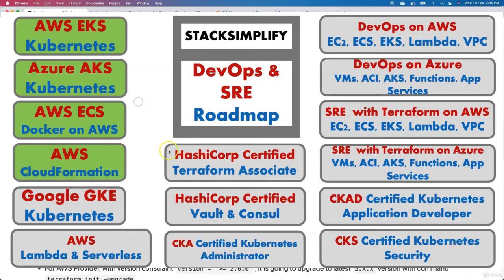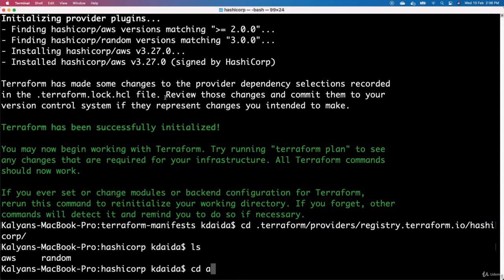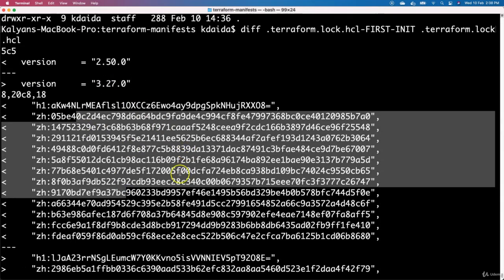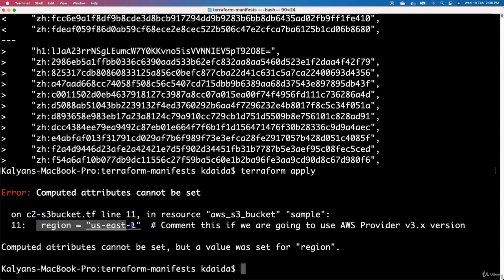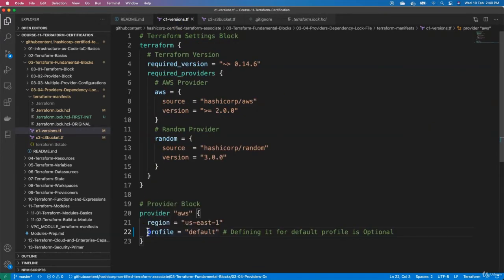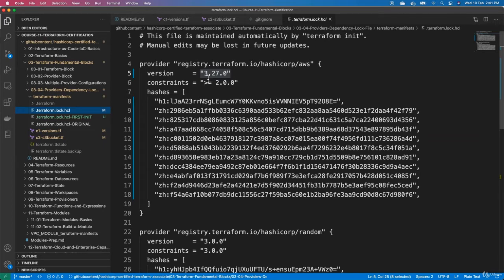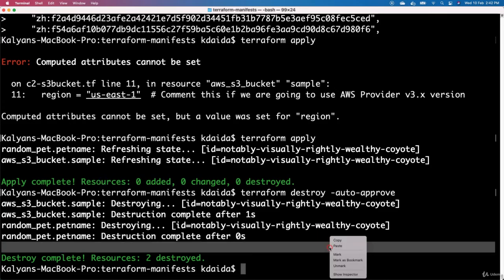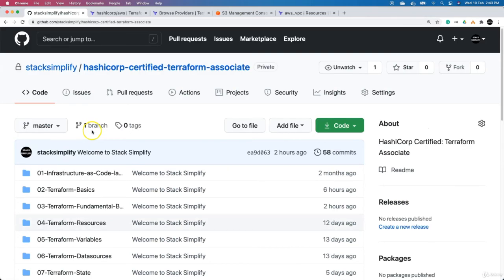13. Terraform Upgrade AWS Provider, Test, Fix S3 Bucket Issues and Clean Up